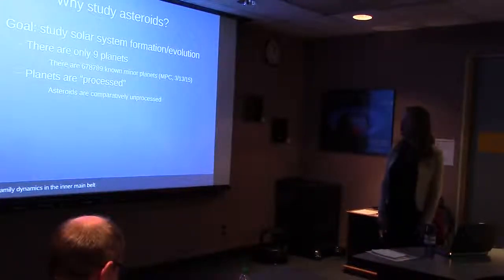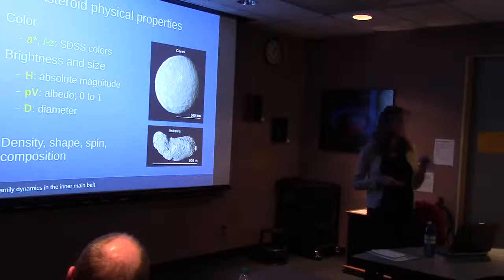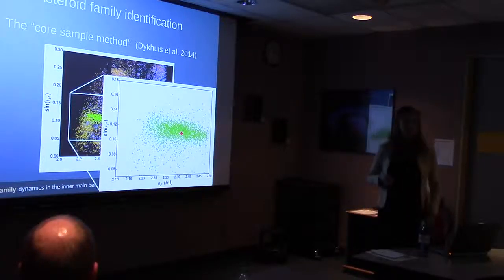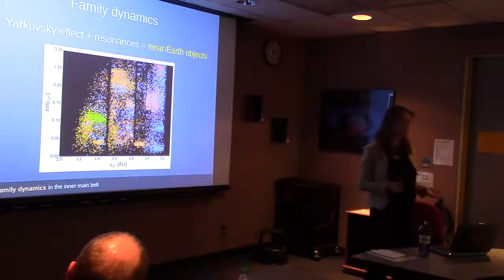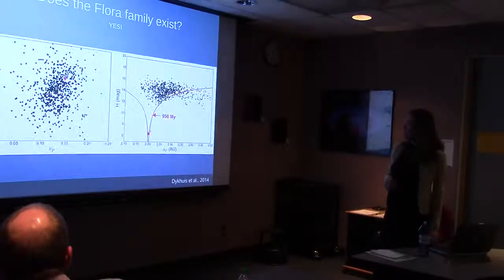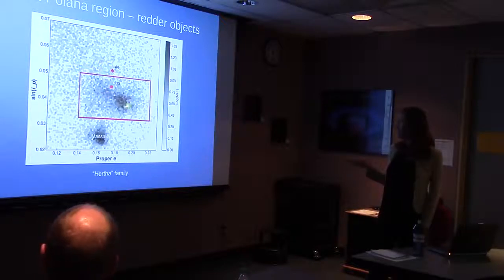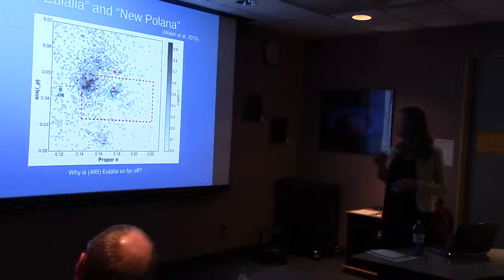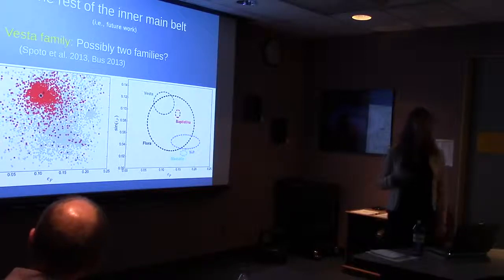Asteroid dynamics final dissertation defense / Melissa Dykhuis, PhD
Final dissertation defense for Melissa Dykhuis, PhD
March 13, 2015, Lunar and Planetary Laboratory, Univ. of Arizona
Dissertation title: "Asteroid Family Dynamics in the Inner Main Belt"